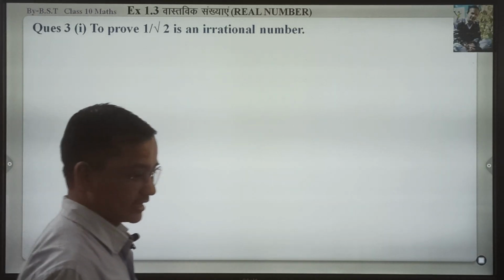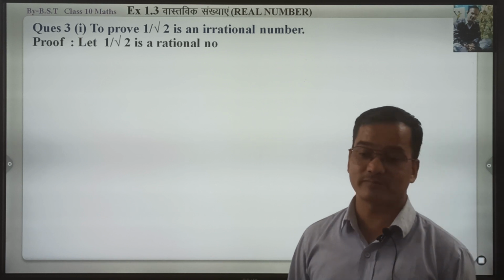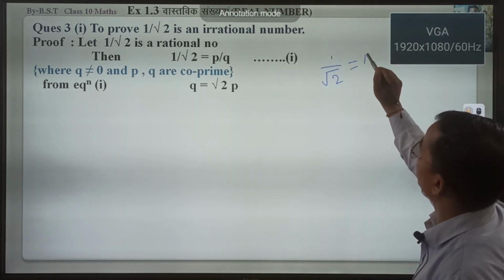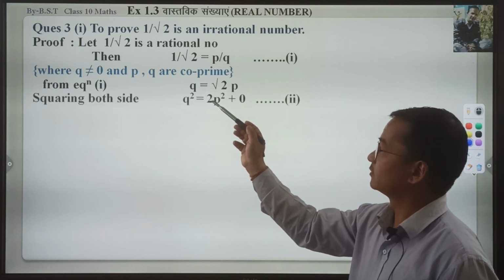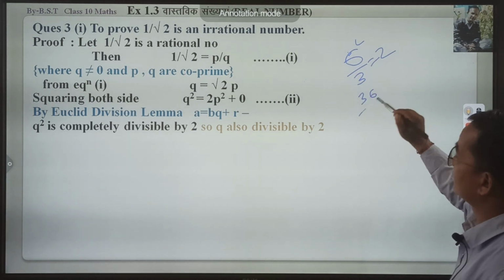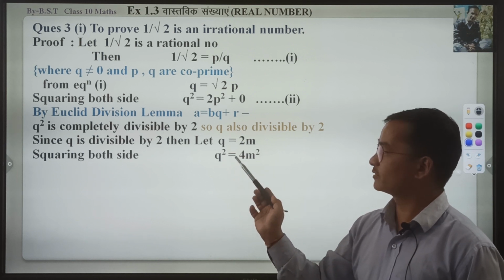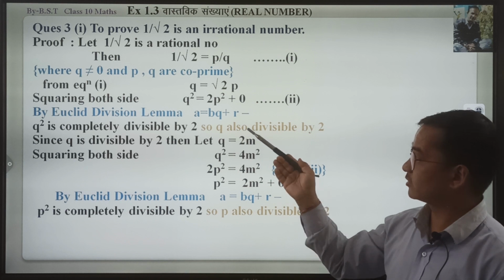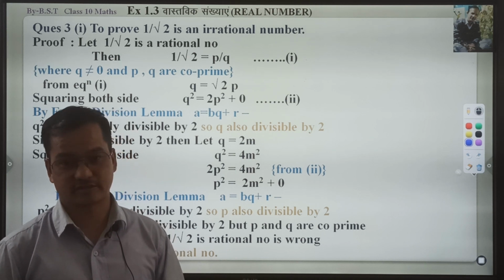class 10 maths chapter 1 real numbers exercise 1.3 question 3(i) 1/√2 is an irrational number